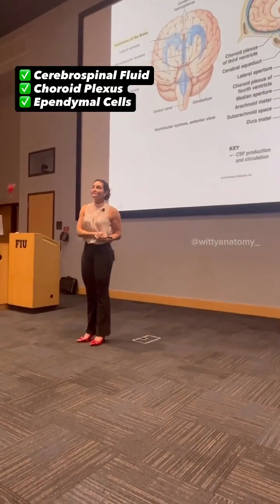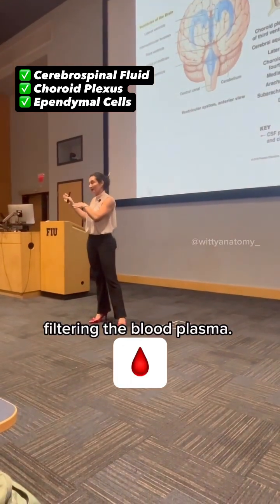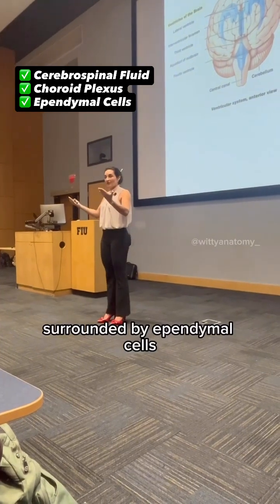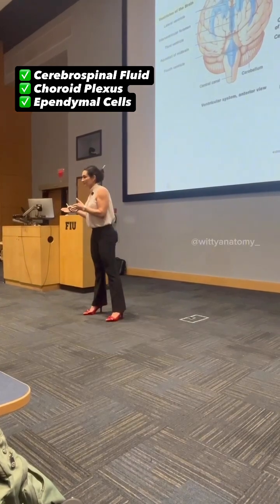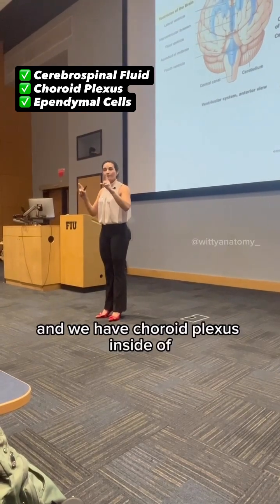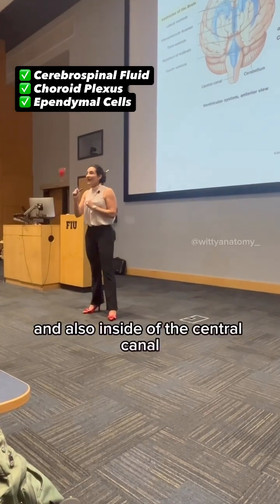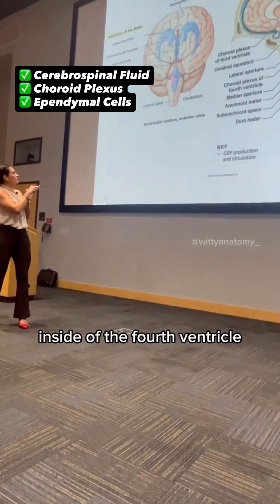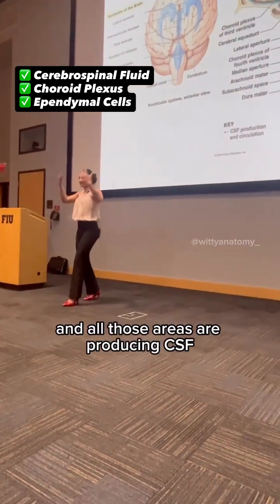✅CSF, Choroid Plexus, Ependymal Cells | by an Anatomy Professor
✨ANATOMY MAKES SENSE✨
✅ Cerebrospinal Fluid
✅ Choroid Plexus
✅Ependymal Cells

🧠🫀Are you read to understand and
fall in love with anatomy? If so, check out Dr. Benaduce anatomy online course

Video edited by @katharine.pulido